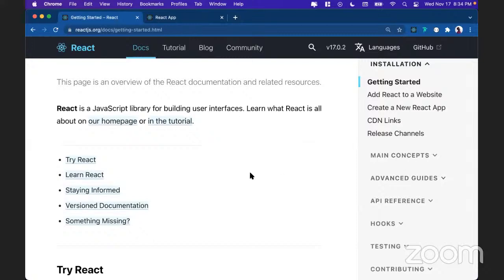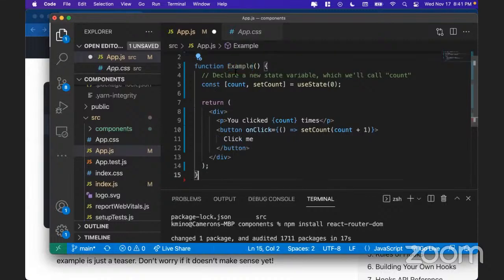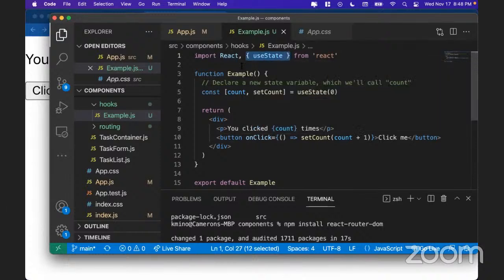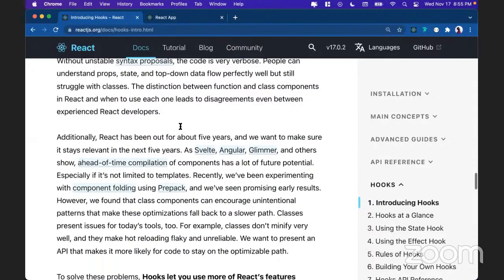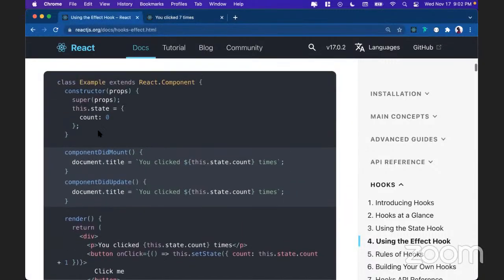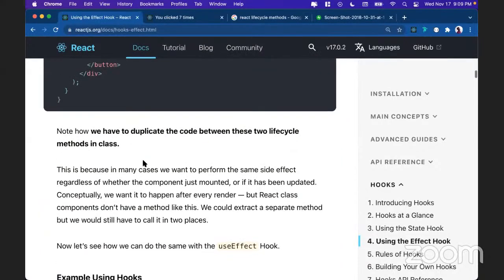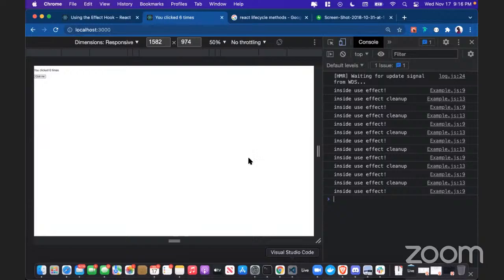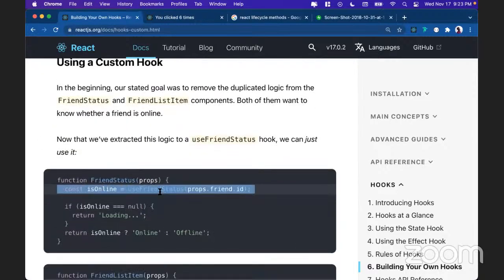Javascript Jawns: React Hooks